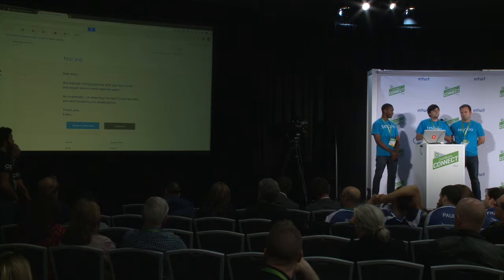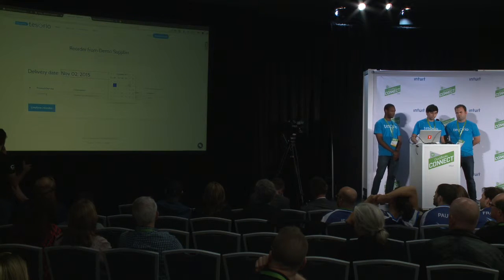Tesorio: QuickBooks Connect 2015 Hackathon Finalist Pitch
Tesorio is looking to help suppliers manage their cash flow more efficiently.
At the Hackathon, we:
--Build an integration for small businesses to "sign in to Tesorio with QuickBooks credentials"
--Built a tool that allows small businesses to see the status of their invoices across all clients.
--Built a tool that automates reorder prospecting with existing clients
Background:
Tesorio is a Y Combinator-backed startup that is reinventing the way money moves from companies that have it to those that need it most. Large companies are sitting on trillions of dollars in cash in the bank, while 43% percent of small businesses have trouble getting loans. According to the World Economic Forum, a $2.4 trillion dollar funding gap exists for small businesses. We found a way to make large companies excited to pay faster and help small businesses avoid waiting months to get paid. This makes it win-win for both sides, and small businesses get access to the cash they need to run their operations. Itäó»s like peer to peer lending between businesses and their suppliers. This is such a big problem, that even President Obama wants to see change.
Companies use Tesorio to offer their suppliers and vendors faster payments in exchange for small discounts. Suppliers love this because they get paid faster instead of waiting 30, 60 or 90 days. Companies love this because those small discounts represent great, risk free returns on cash.